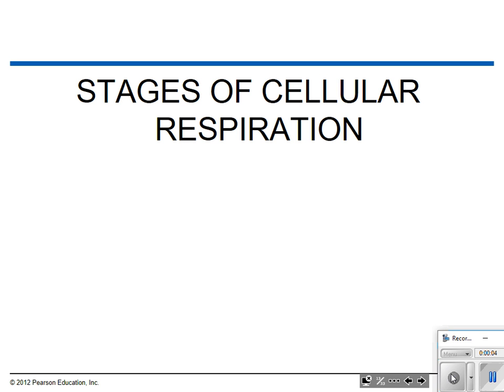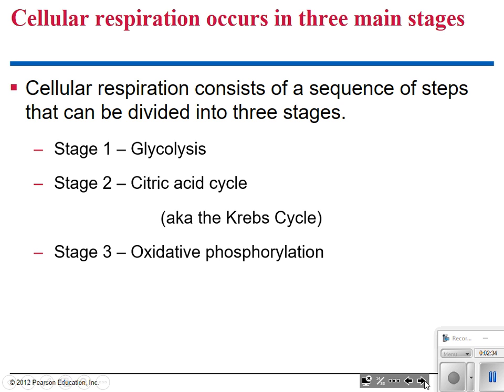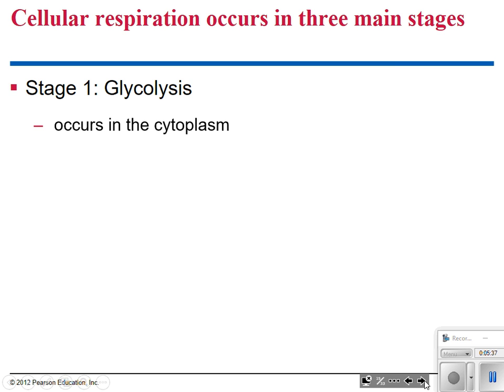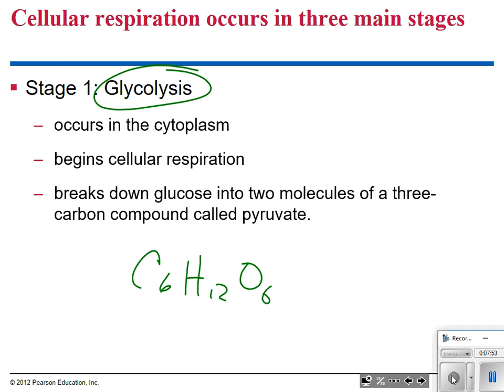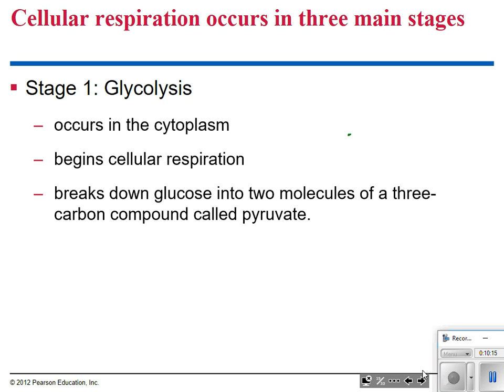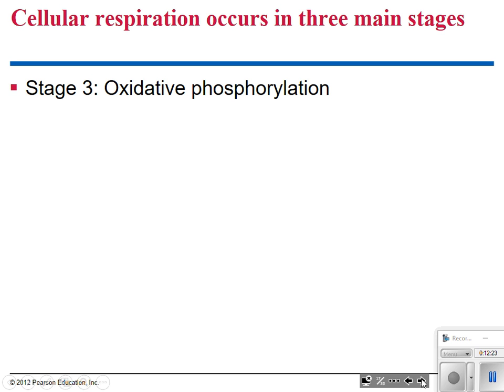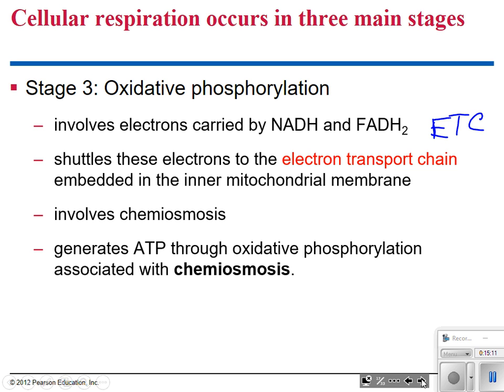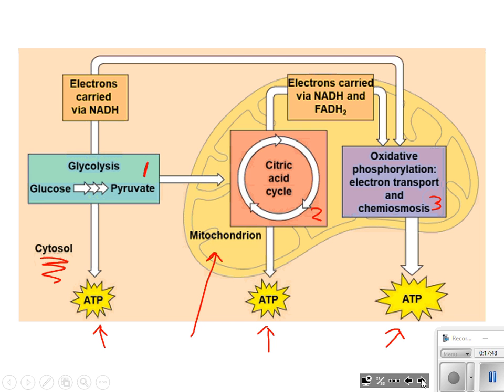Video Notes CR Stages of Cellular Respiration